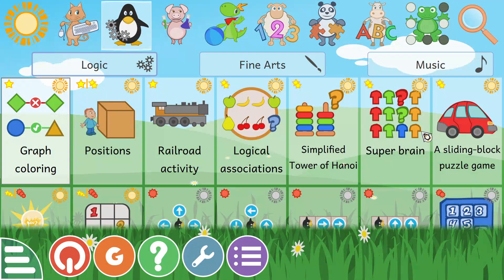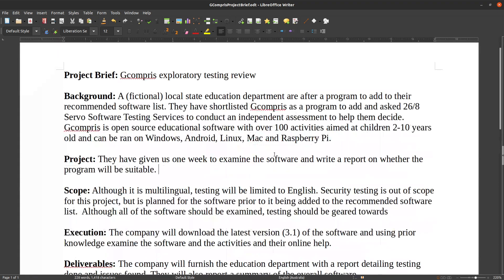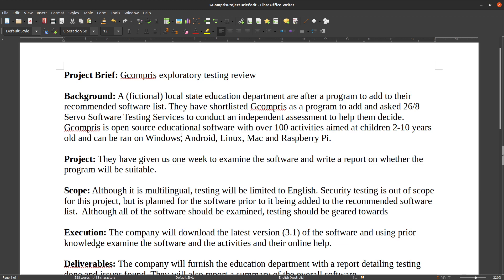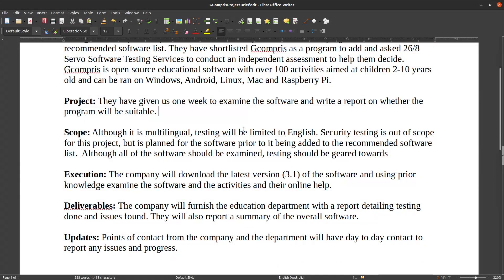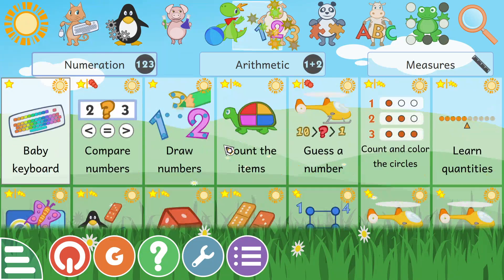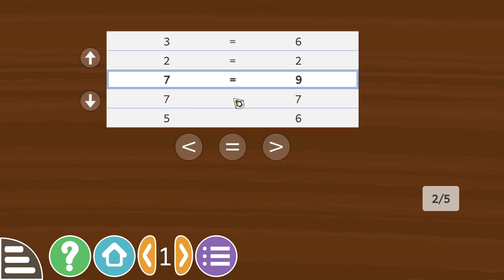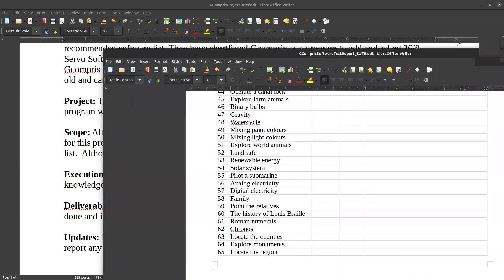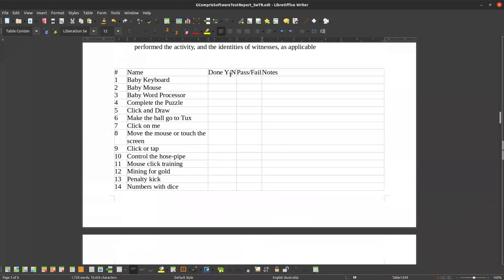GCompris Project Kickoff Video - Exploratory testing of a children's educational program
Over the next week I will be going through a fictional but realistic software testing project of GCompris, an open source software testing program aimed at children 2-10 years old.

"They" have asked me to test and write a report on the software as they are considering adding it to their recommended software list this year and wanted someone independent to check it before its added.

Each night, (around 6 hours from now) i will be planning to do a livestream to give an update on the project and livestream some testing and be available to answer any questions (related to the project or otherwise).

The aim of this is to help expose channel viewers to a lot more of English and also give an introduction to Software Testing. If I was a test manager of a team, i would happily take enthusiastic people who didnt know much about computers as long as they were honest.